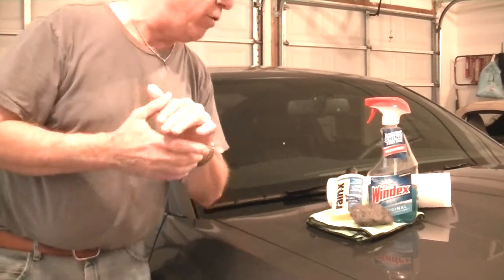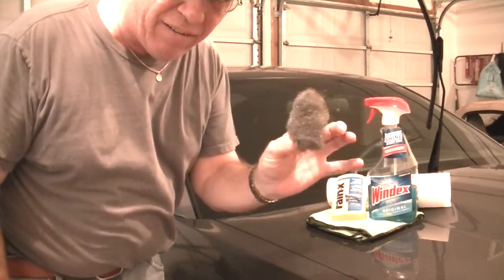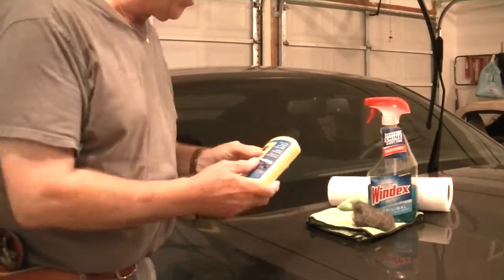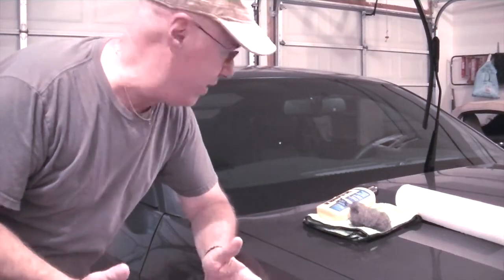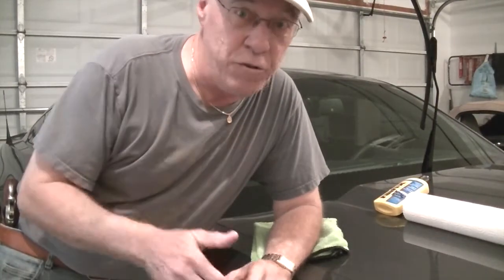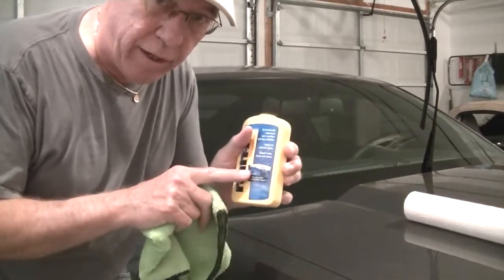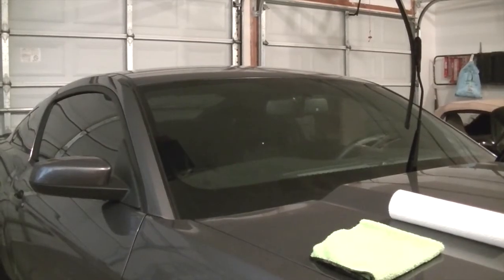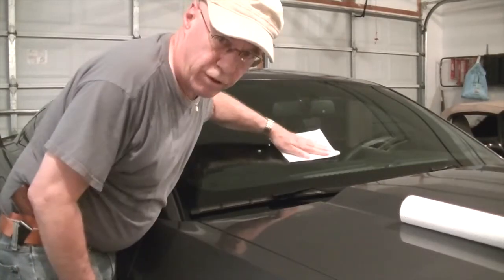HOW TO APPLY RAIN-X.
This is how I apply Rain-X to my car windshields.

Audiotrack: Travel provided by iMovie sound effects library